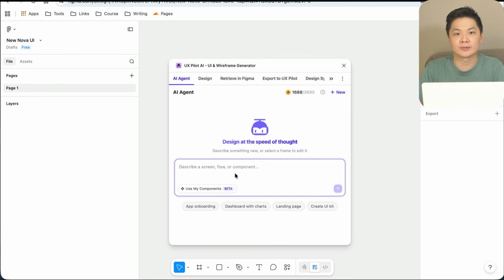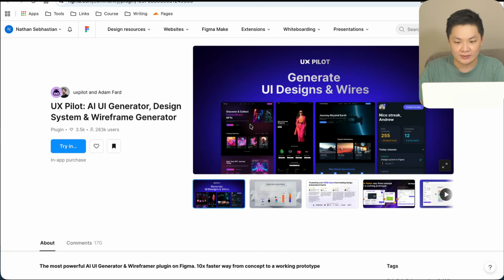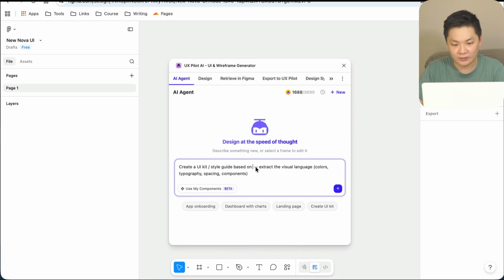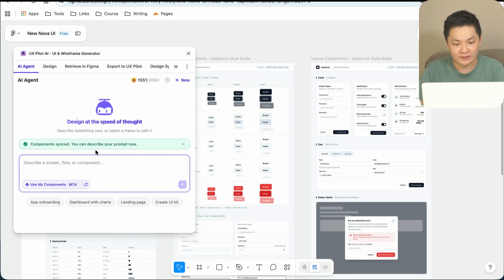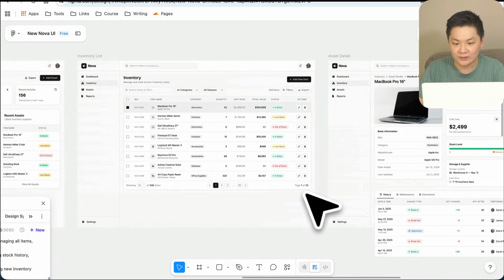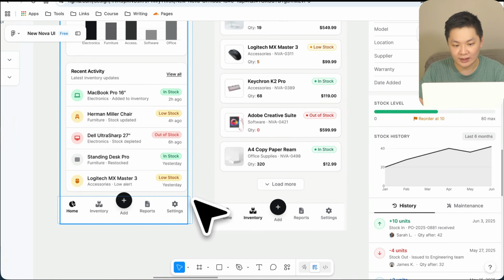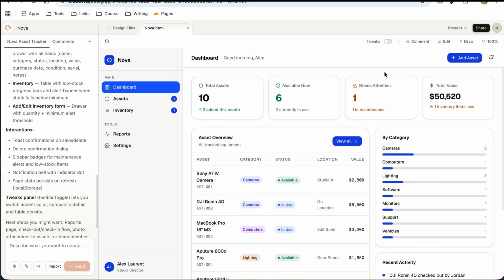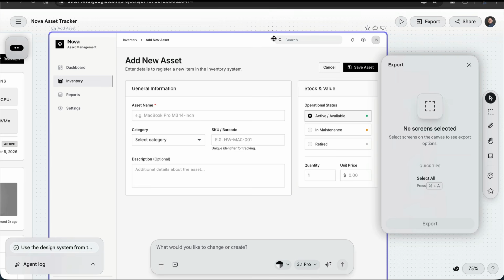I Found an AI That Design Apps Inside Figma… | UX Pilot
The New UX Pilot Agent Nodey allows you to work directly on your Figma Canvas.

Made for designers that want to move fast. It can design from scratch, with your design systems or even complete an entire workflow end-to-end.

For example, it can help you create a whole UI Kit simply from a web url.
It will generate all the design components and foundational styles that can be found from the website.
And then you can make use of those components to create a totally different website or mobile app.
You can also use a design system you already have, and take it to generate screens for your web or mobile app.

In this video, I'm going to take UX Pilot agent for a test and show how it integrates into your daily workflow.